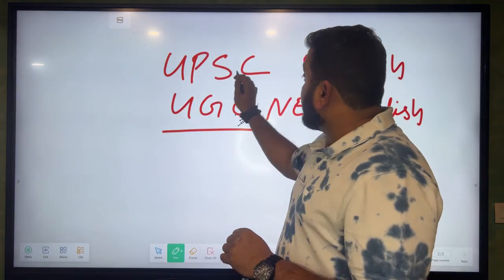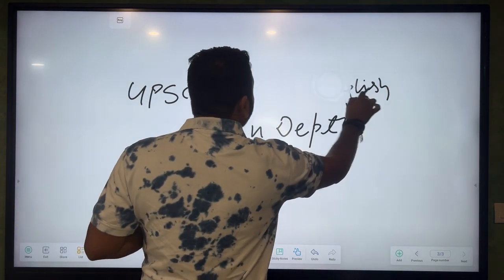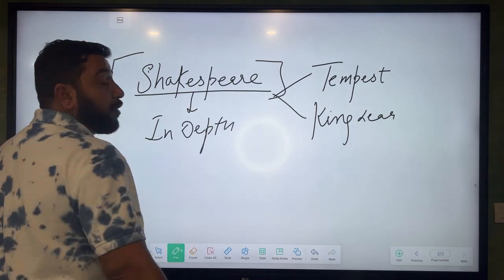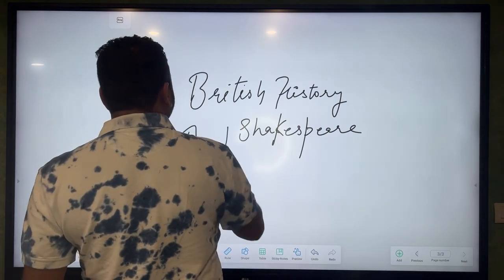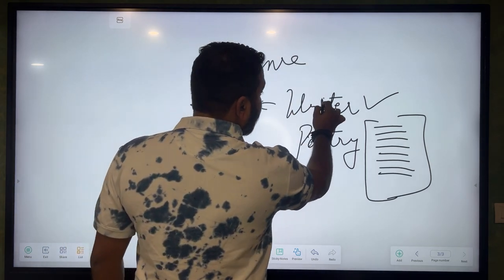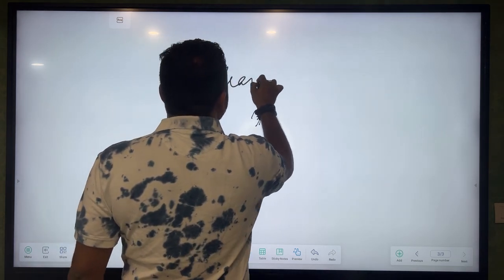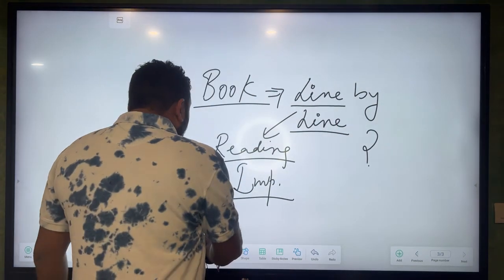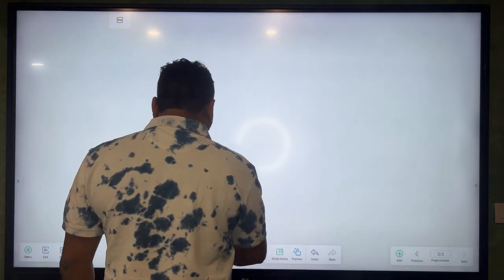How To Prepare For Upsc Optional English ? A Complete Road Map For UPSC Aspirant ! Vineet Pandey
SAHITYA CLASSES*🏆🏆

Join The Fresh Batch Now (FREE Paper 1 Guidance and classes included)

l
KEY FEATURES OF OUR ONLINE HYBRID COURSE🔑

🔰100+ Advance Podcast lectures
🔰50+ Delhi Batch Offline standard VIDEO CLASSES(Literary Theory,Cultural Studies)
🔰100 + Digital Board Video Classes
🔰100+ Advance Mock Test series And PDFs
🔰Live Lectures and FAQ sessions with Vineet sir
🔰Rapid Fire Video Classes ,Revision Video Classes And Exam Time Capsule Content Video Classes.
Sample of Exam Time Capsule Content Video Class

HOW TO JOIN THE BATCH

The Fee Structure will be 14999/-For June 2024 Exam including paperwork -1(Exclusive digital board video Classes will be given for paper 1 also)

🔥 Deposit 14999/-in GPAY PHONE PE 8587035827 and send the screenshot 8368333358

✅For Complete Notes Materials Watch This Video✅✅

👉How I Qualified JRF with Notes Materials Only

FEES FOR NOTES MATERIAL 13500/- Only

ONLINE CLASSES + COMPLETE NOTES MATERIAL COMBO BATCH AVAILABLE👍👍

 Online classes 14999/- +correspondence course 13500/-  total = 28500/- but If YOU ORDER BOTH CLASSES AND NOTES TOGETHER Then get Flat Discount Of 3500/- And Just Pay 25000/-

✅Learn From
Our star 💎faculty
Vineet Pandey Sir
10 Times NET,2 JRF,17 SET,2 GATE, Author of 3 books and Ex asst professor University of Delhi.

We have given 400 plus results in the last net exam 2023

💥💥 WATCH THESE SAMPLE VIDEO LECTURES ON LITERARY CRITICISM 💥💥

▶️*Aristotle Part-2*👇

👉Sample Online Lecture From British English Literature
Francis Bacon👇

📒📒What Is Online Course  Strategy ? How Vineet sir will Teach??? Have this  question  in mind ??Don't worry 😊😊😊

Vineet sir is taking Orientation Class Of Online batch and he is sharing complete strategy

We ARE SHARING THE REAL RESULTS ♥️♥️TO SHOW YOU THAT YES WE KNOW HOW TO MAKE YOU CRACK NET /JRF WITH OUR GUIDANCE

We are uploading their interviews on You Tube.

Watch these interviews and see How they Qualified for the Toughest exam of UGC NET English literature With our online classes and Vineet sir's regular guidance and motivation

👉watch these interviews with our Toppers 💐
UGC NET English Topper A Story For Everyone
✌️(Vidhi Sharma)

**Online Student Qualified UGC NET2022 English (UR)From Corporate Sector Background//Vineet Pandey
✌️(Ruhika)

**How she  Qualified UGC NET English (UR) While Doing MA/Ft.Bineet Kaur/University of Delhi.

*Qualified UGC NET English Literature in FIRST Attempt From Online Class.Watch True Story & Strategy *

JRF SUCCESS STORY OF A NAVY RETIRED SCIENCE BACKGROUND STUDENT

UGC NET ONLINE CLASSES by Vineet Pandey sir

Or search on telegram
@Literature By Vineet Pandey

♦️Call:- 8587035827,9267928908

Team Sahitya Classe